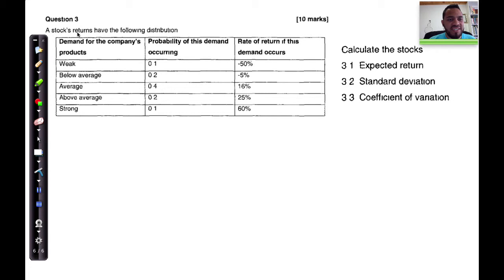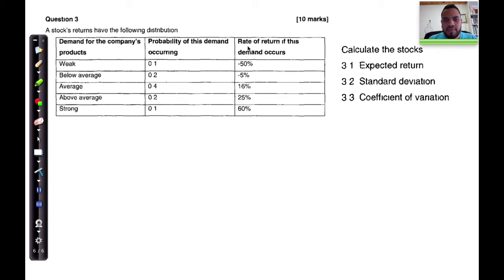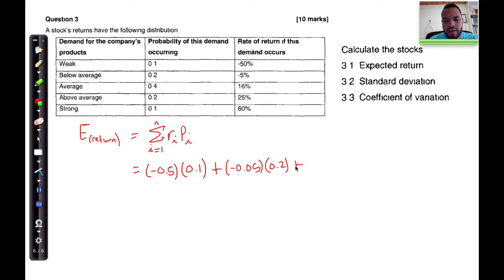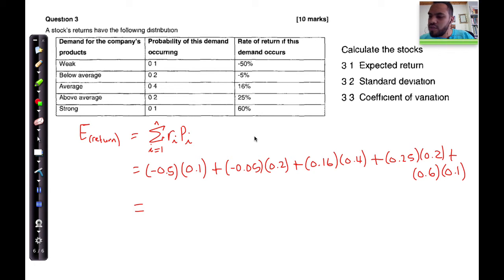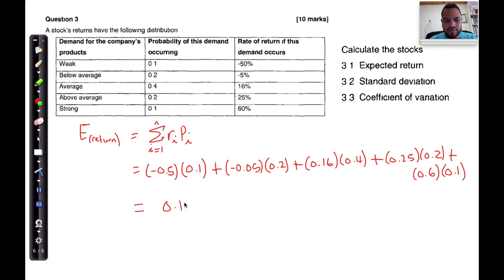201701 MBL922N Exam Q3.1 - Risk and return